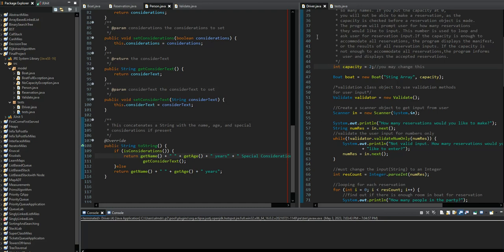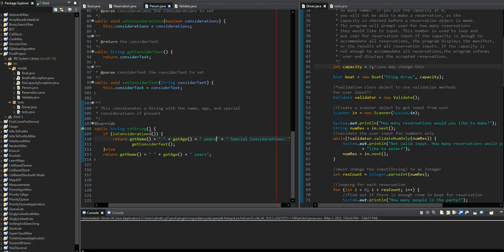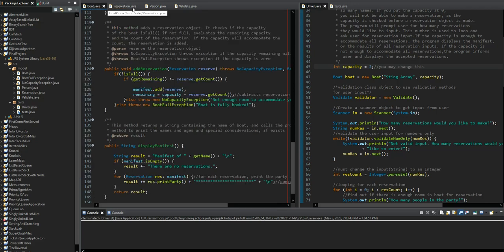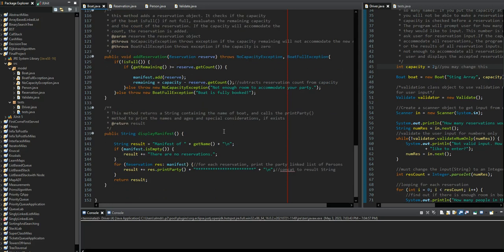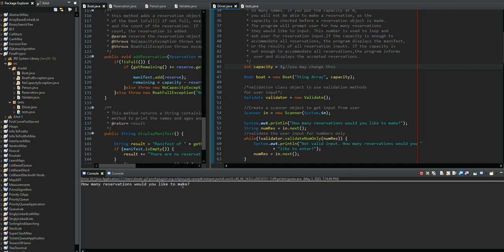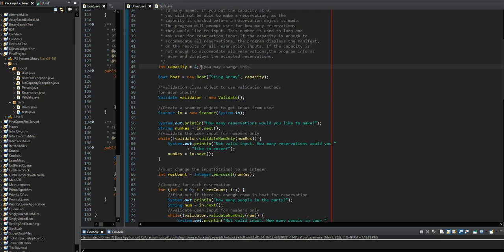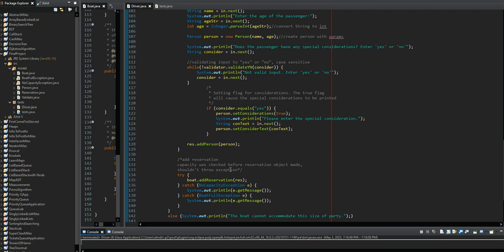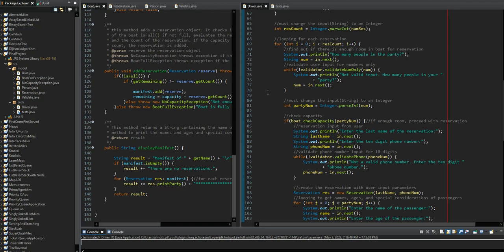Sysout to Sea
Data Structures Final Project